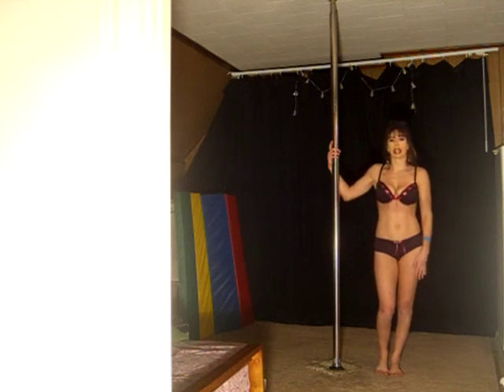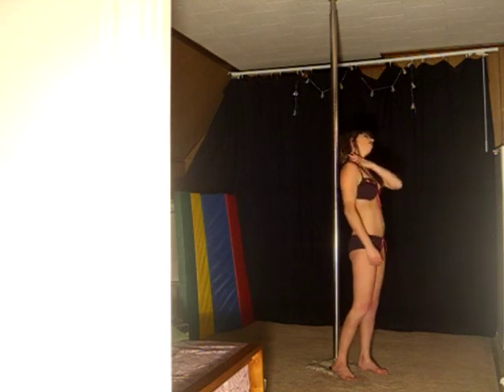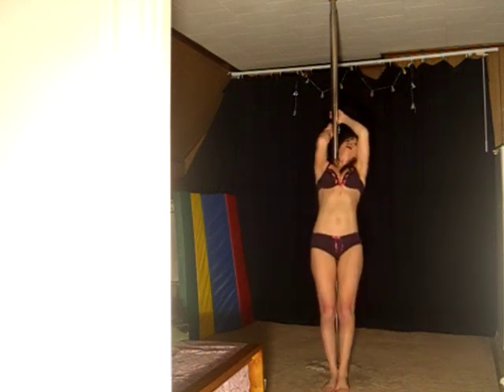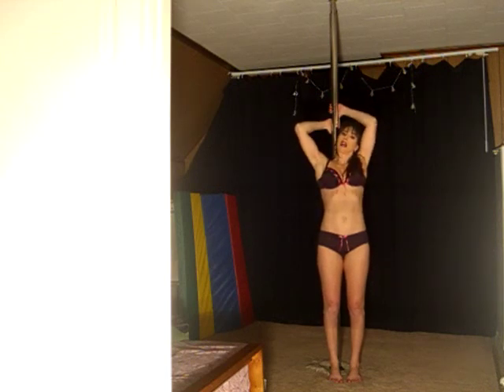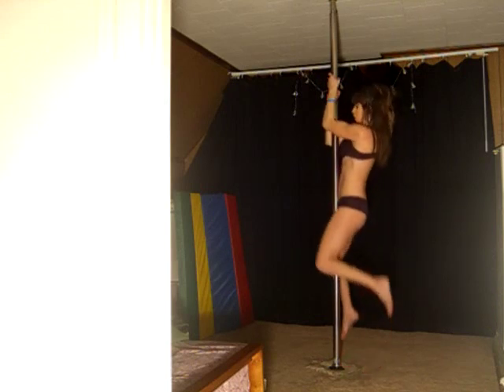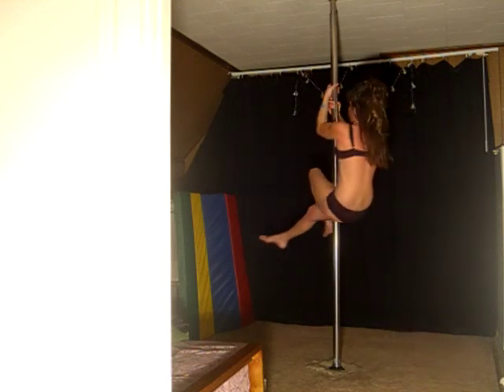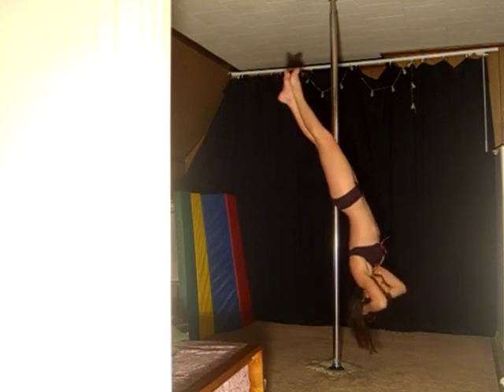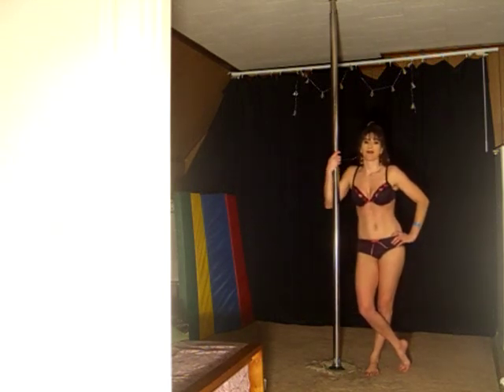Building Core Strength Using Your Pole..Some Exercises You Can Do!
IDK WHAT THE HECK these freakin annotations are, but i unchecked the box, and they should be shut off, yet they remain! GRR frustrated. Just posting some core strength exercises, also help build up the arms as well, a couple of them, to help you w/ your shoulder mounts, and advanced tricks, that take alot of core and arm strength, so feel free to practice them, and you can reach any goal you set your mind to, just never stop..never give up. much luv, shelly PS- where the heck is my HQ options NOW? i see the new box on almost every vid but mine and i uploaded one today but did't turn it public yet, that is horrid quality from my old camera, and STILL HAS YET to offer a HQ option, so i'm VERY frustrated w/ youtube, because i assumed, if others all have this new HQ button on their pages, when the quality looks good..why not me as well, esp. when it comes over onto youtube WORSE. grr I NEED a vacation. xoxo VIDEO COPYRIGHT OF: IPOLE.TV 2009